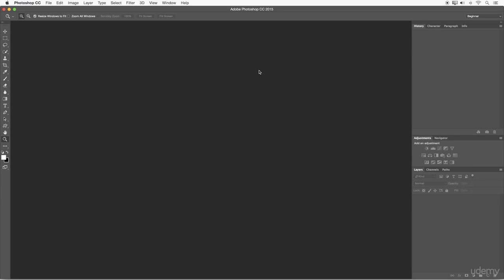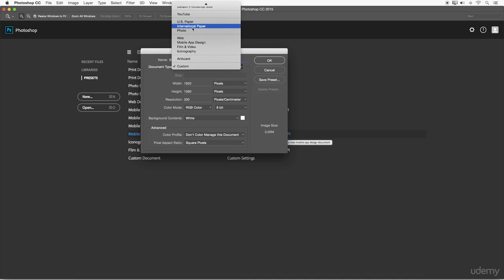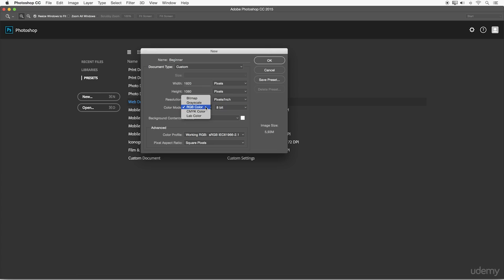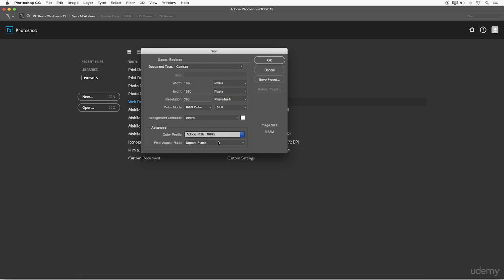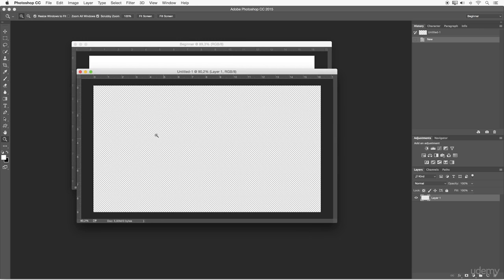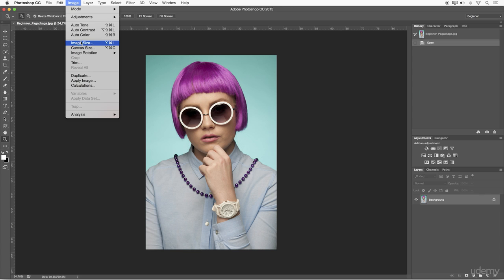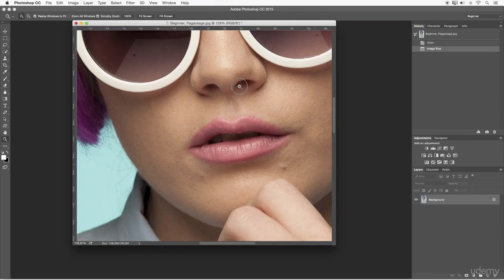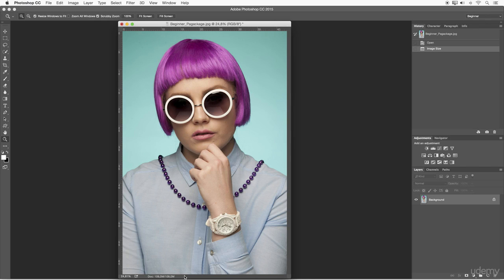5 Photoshop Introduction New Document Getting Started